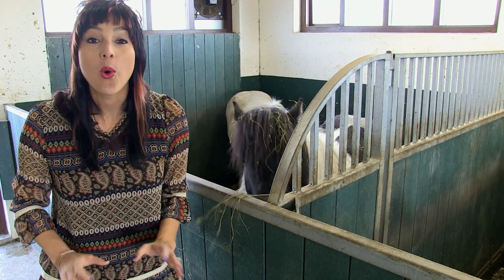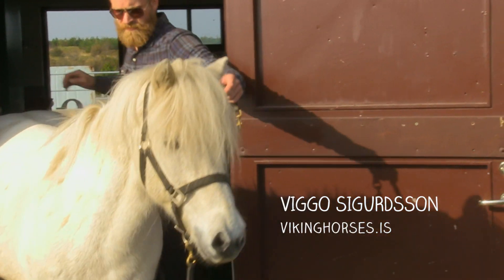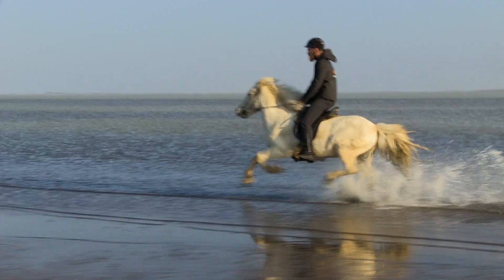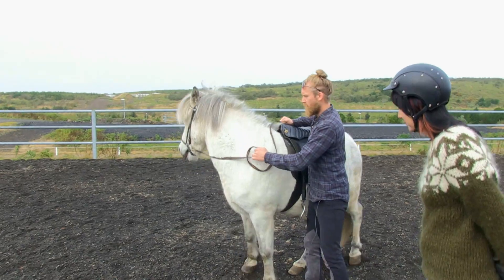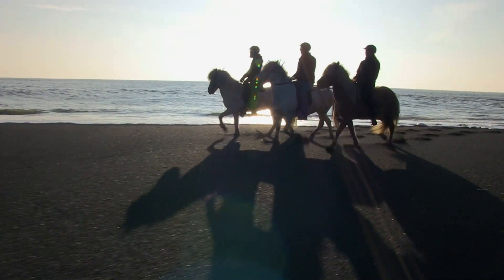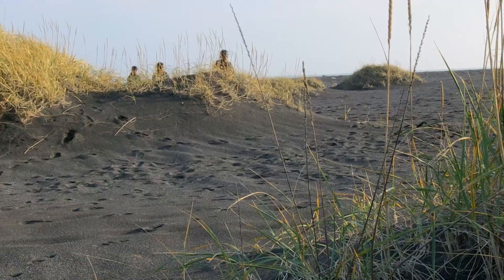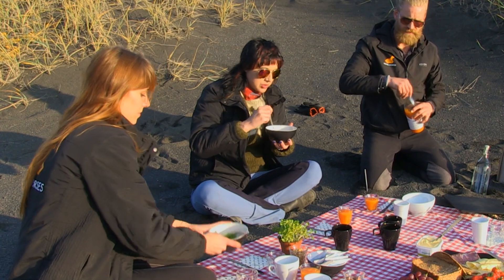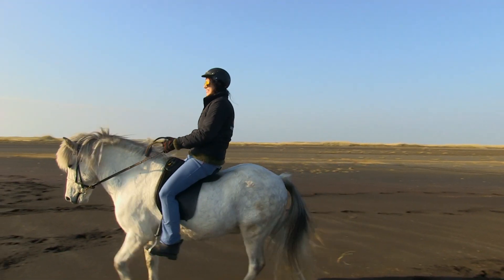Icelandic Horse: Everything You Need to Know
Did you know that the Icelandic horse can achieve five gaits while most horses only have three or four? Thanks to Iceland's stringent import/export policies, the Icelandic horse can walk, tölt, trot, pace and canter/gallop.

In this websiode, Joan Jetsetter gets the thrill of riding an Icelandic horse on a black-sand beach, learning how to tölt for the first time and watching an expert rider attempt the flying pace on a championship Icelandic horse.

She learned to ride an Icelandic horse with Viking Horses, a company which offers everything from small group tours in lava fields to lavish private tours that can include a helicopter ride over Bardarbunga Volcano.

Catch up with Joan Jetsetter...